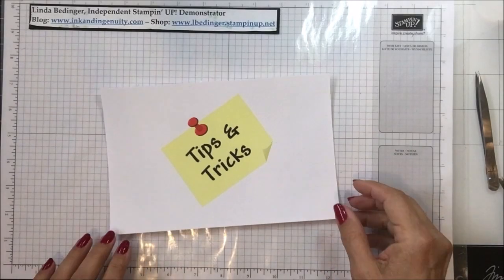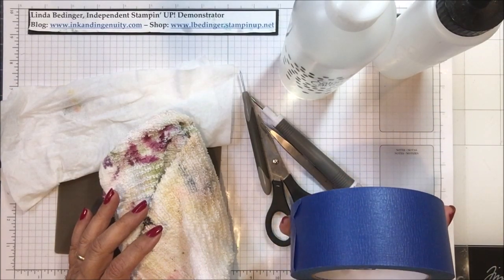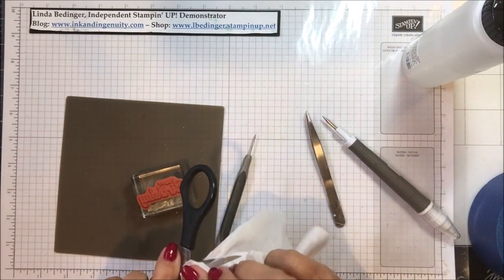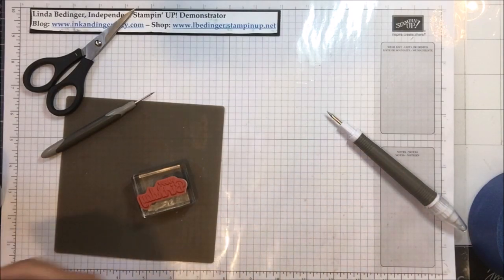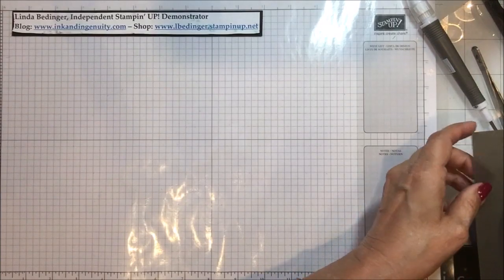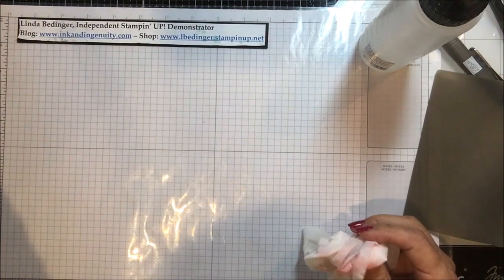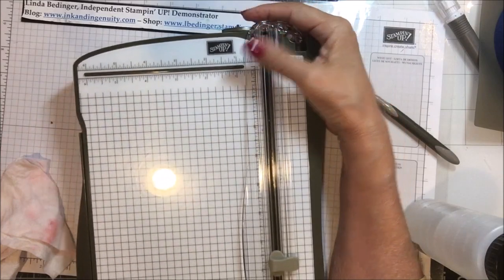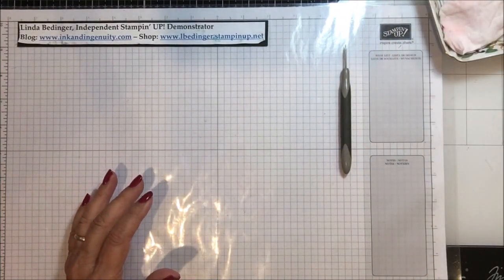Tips and Tricks Cleaning Up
Description

REMEMBER TO USE THE HOST CODE WHEN ORDERING, the July 2019 Host Code is EHHVGM9X.  Orders under $25 receive a free reusable card from me. Orders over $25 get a free product or handmade gift in addition to a reusable card from me.

The Jun Prize Draw is one of the new big Suite Bundles, your choice, from the New Annual Catalog.

I use alcohol, water, baby wipes, a bar rag for the most part.